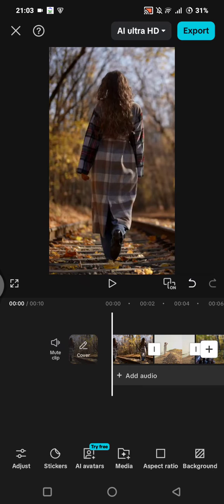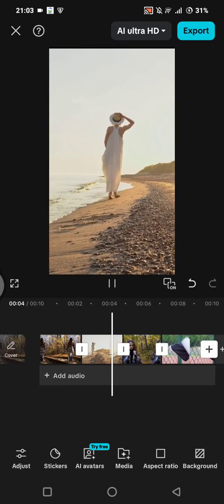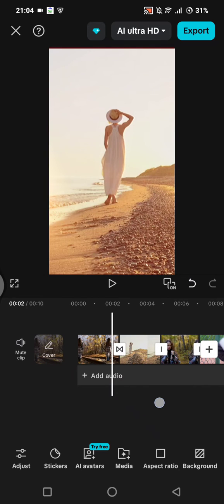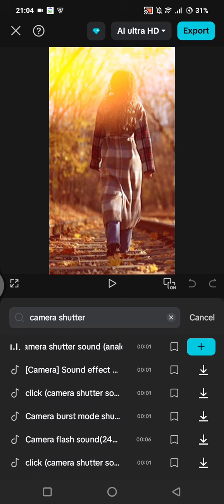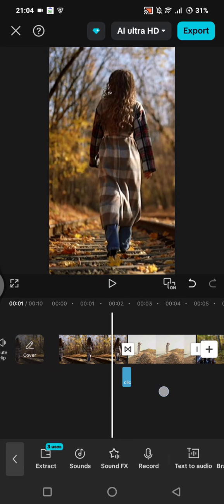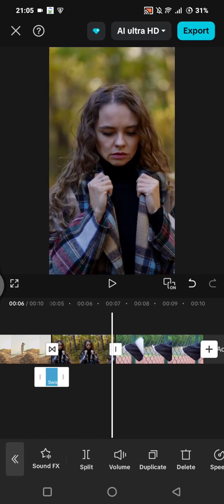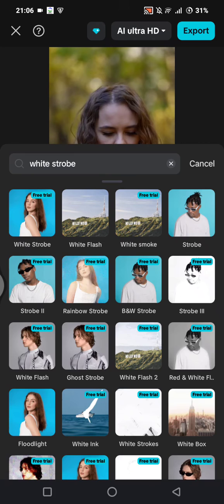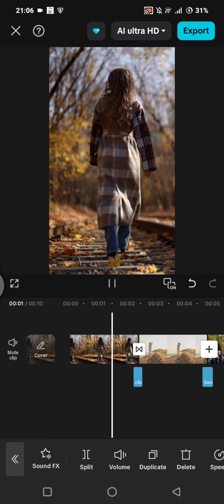💲❤️ Cinematic trending reels tutorial | Capcut Video Editing | Breakdown | NEW UPDATE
Bring Hollywood vibes to your Reels! In this tutorial, I’ll show you exactly how to create cinematic, trending Reels using CapCut — step-by-step and beginner-friendly. 🎬✨